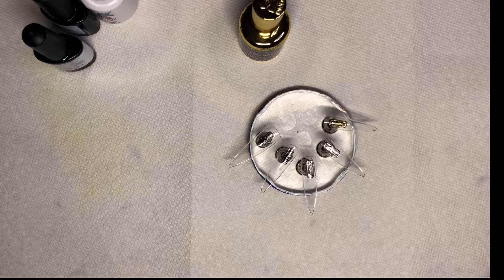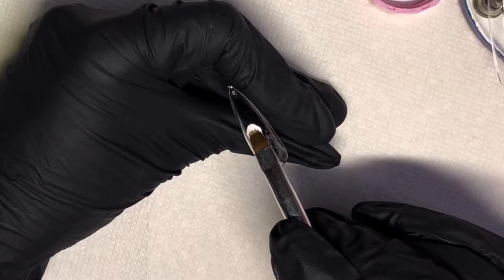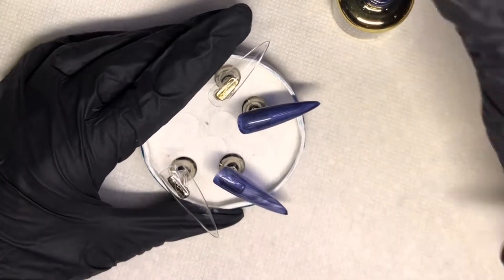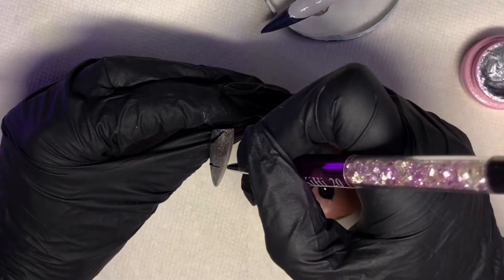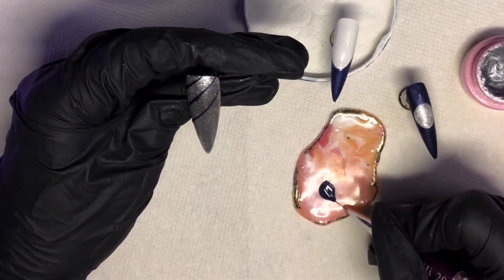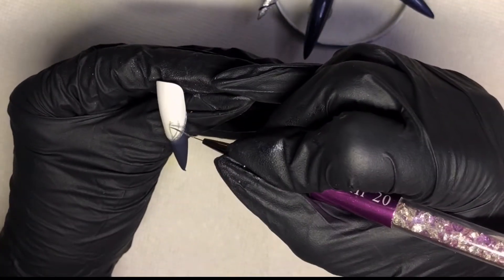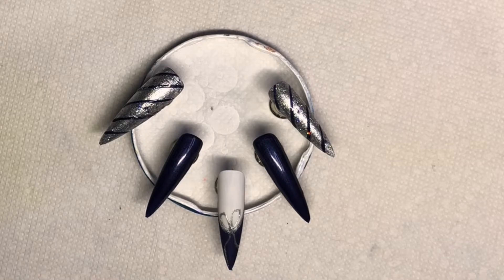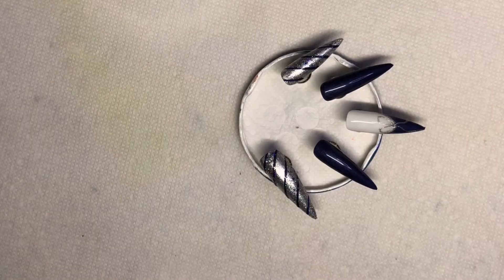Blue Christmas | Collab with @OmneyasWish | PressOn Nails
This set is a Collab with the wonderful Omneya at Omneya's Wish channel
Used in video
DND cat eye polish 08
Modelones gel polish 0515 solid gel 011
7star top coat

Channel Theme - Island by MBB